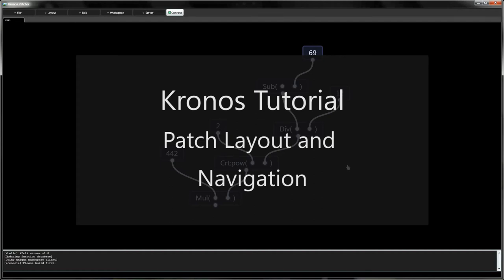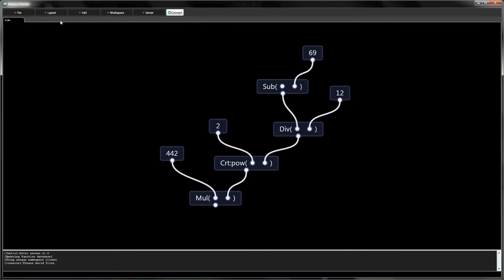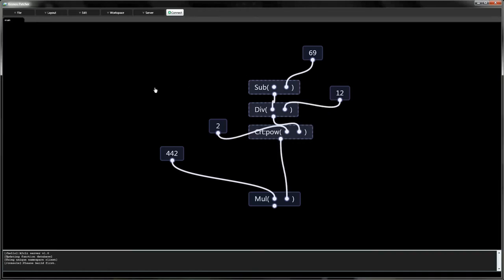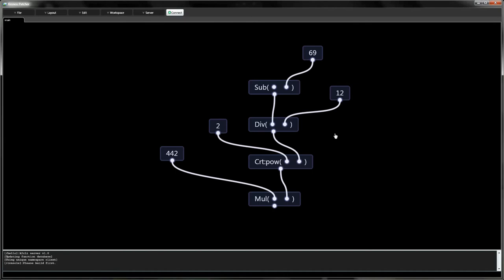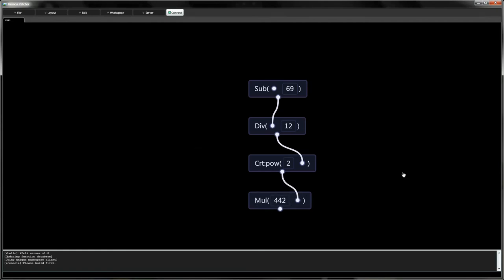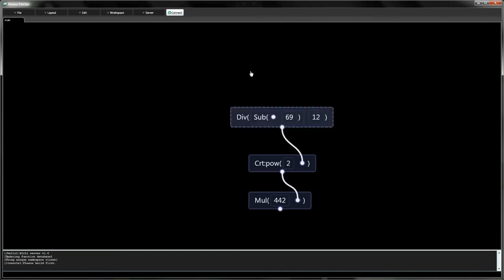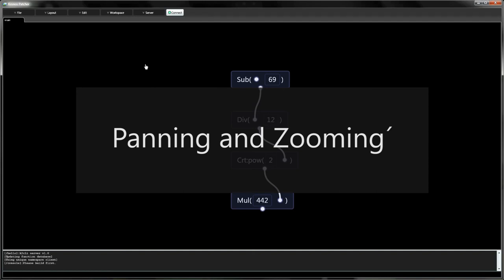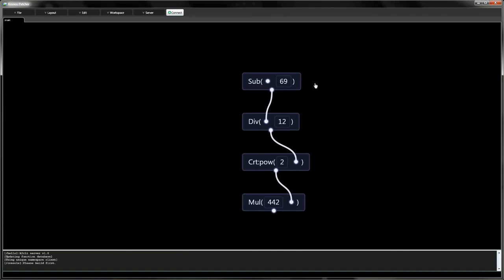[Kronos Tutorial 3] Patch Layout and Navigation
Tips on improving Kronos patch readability, and navigating the view.